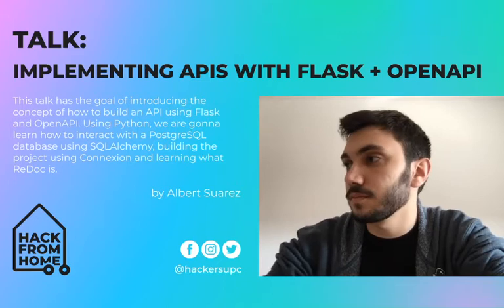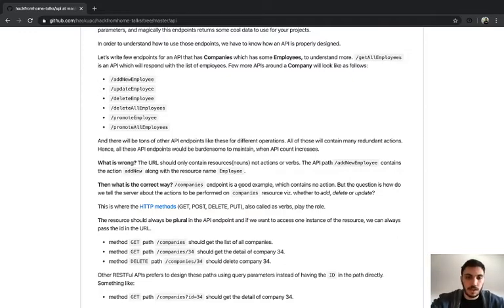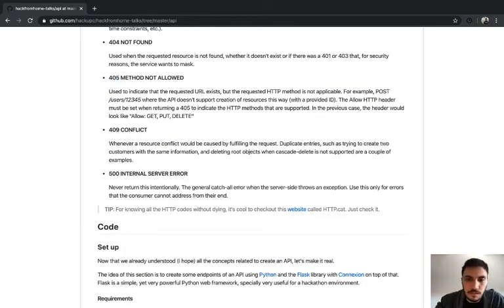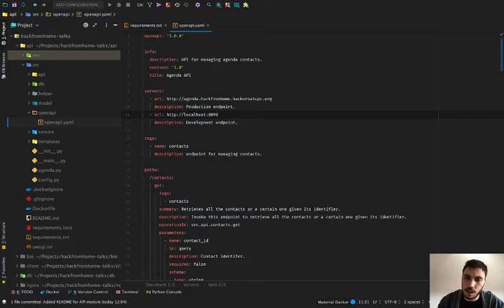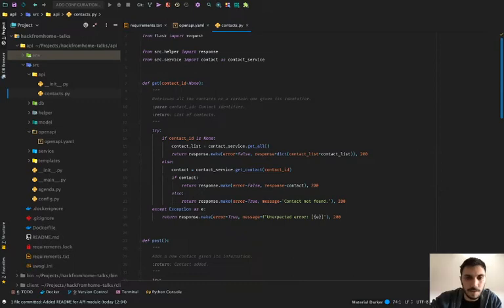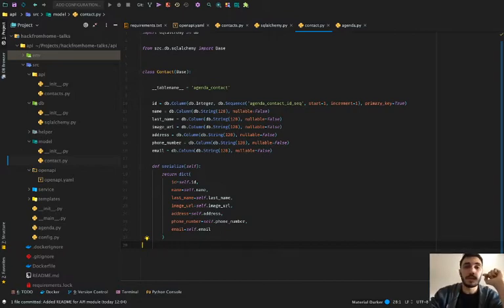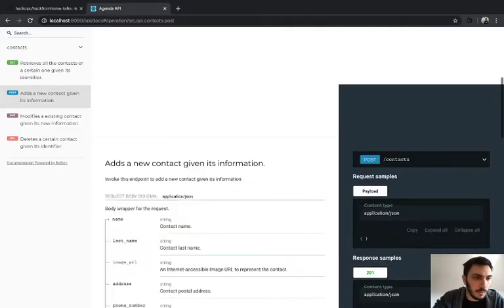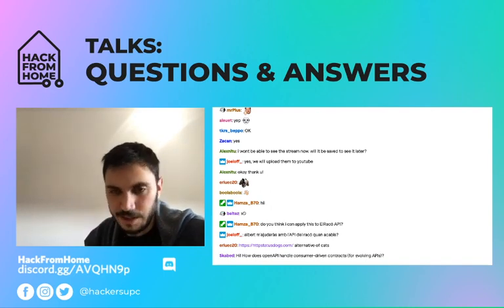HackFromHome Talks: Implementing APIs with Flask + OpenAPI by Albert Suarez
This talk has the goal of introducing the concept of how to build an API using Flask and OpenAPI. Using Python, we are gonna learn how to interact with a PostgreSQL database using SQLAlchemy, building the project using Connexion and learning what ReDoc is.